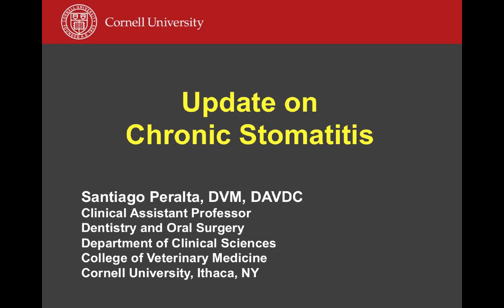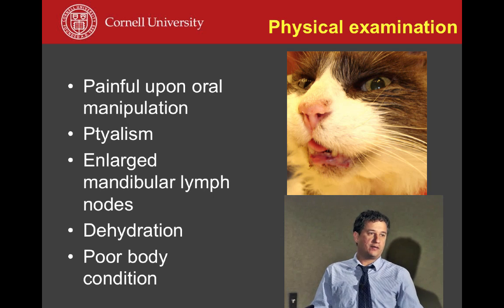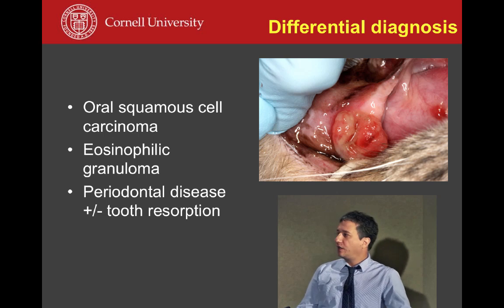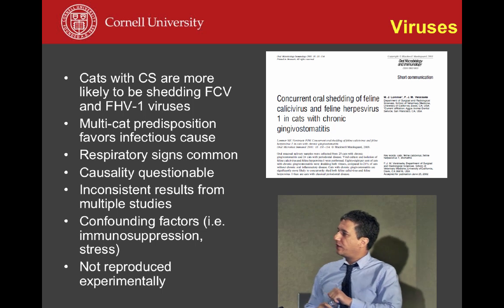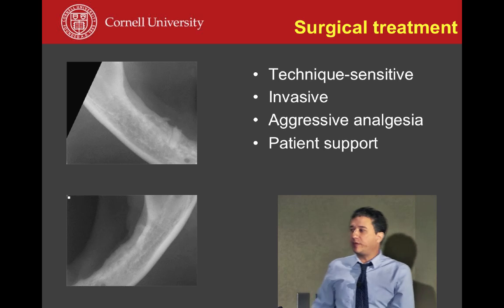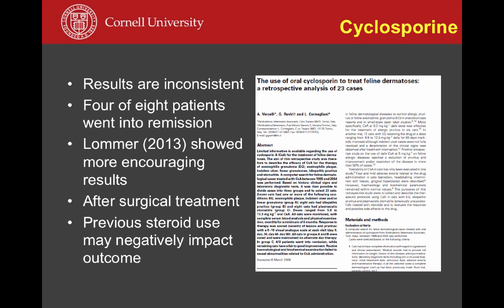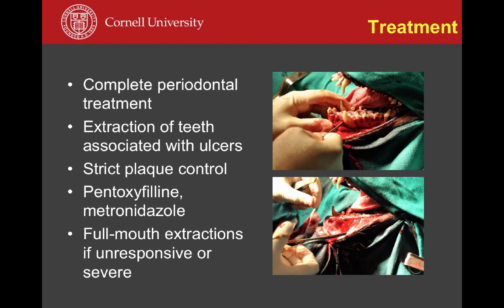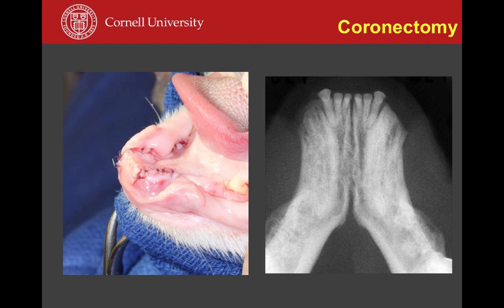Update on Chronic Stomatitis - conference recording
This presentation given by Santiago Peralta, DVM, Dipl. AVDC at the 2014 ASPCA/Cornell Maddie's® Shelter Medicine Conference will review the current knowledge regarding the pathophysiology, diagnosis and treatment of chronic stomatitis in cats. Possible recommendation on how to manage chronic stomatitis at a shelter will be discussed.